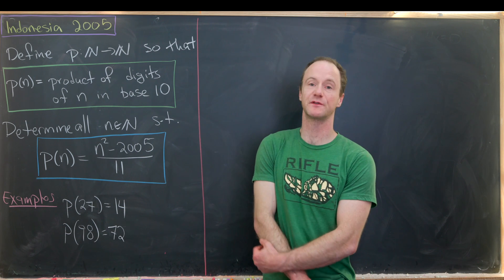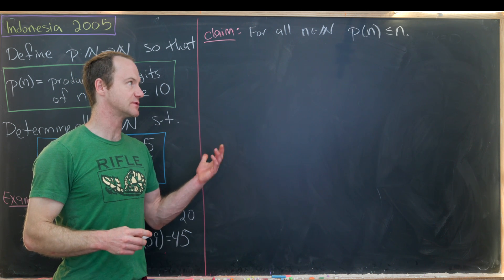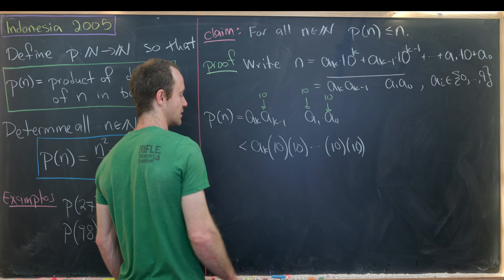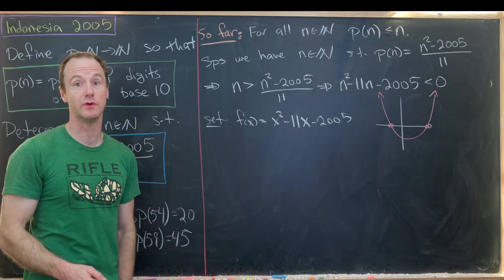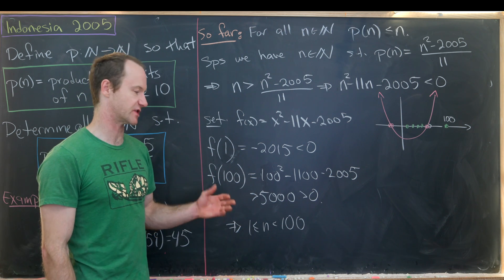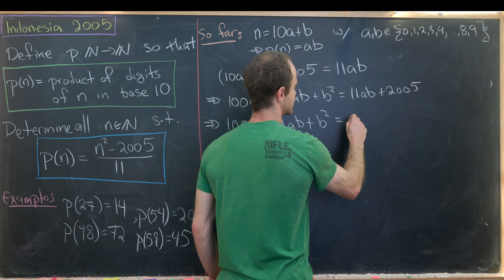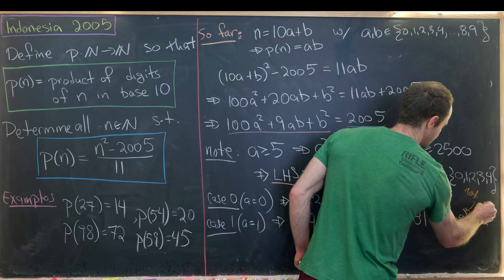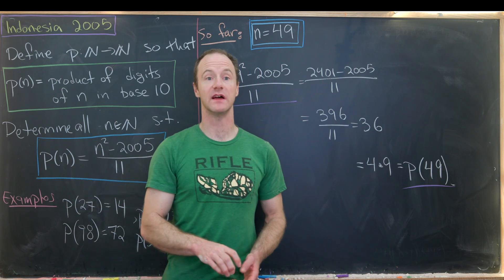The product of digits versus the square.